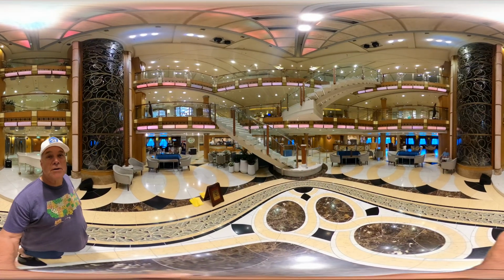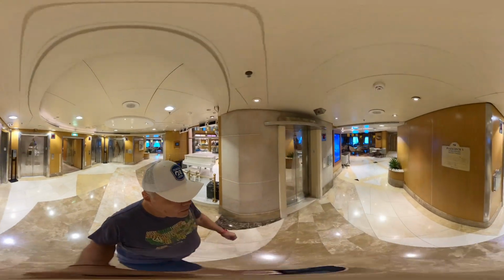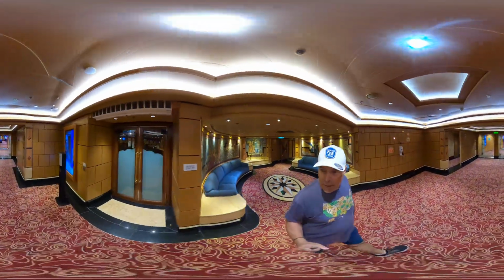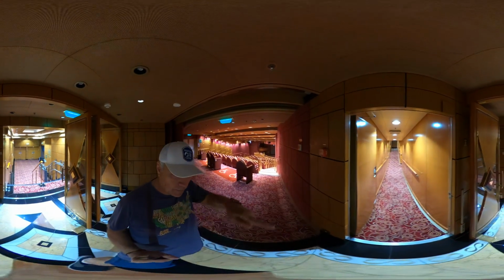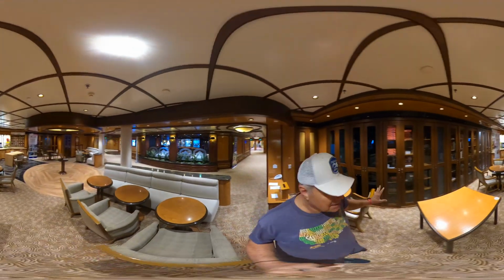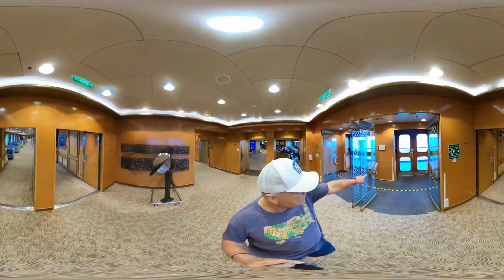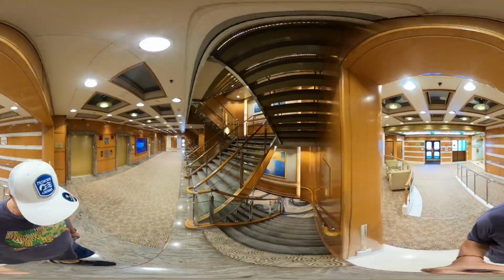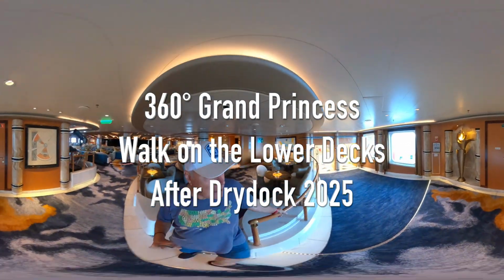360° Grand Princess 2025 - Walk on the Lower Decks After Drydock in 4K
We take a 360° look at the lower decks of the Grand Princess after the drydock in April 2025.
This was recorded in September 2025.